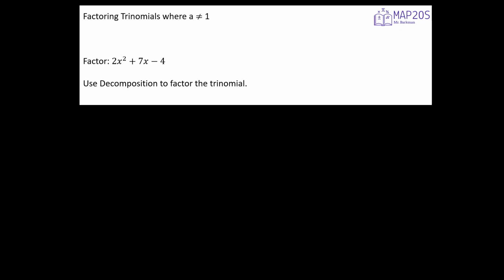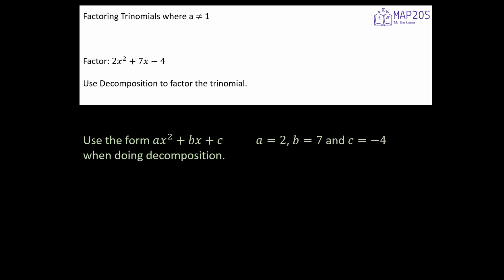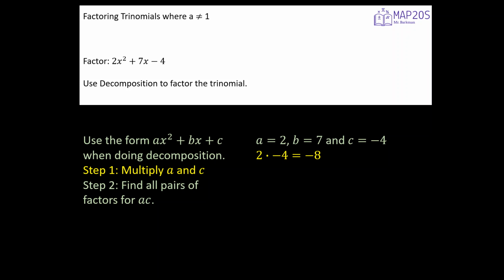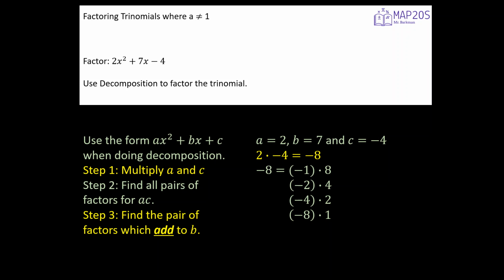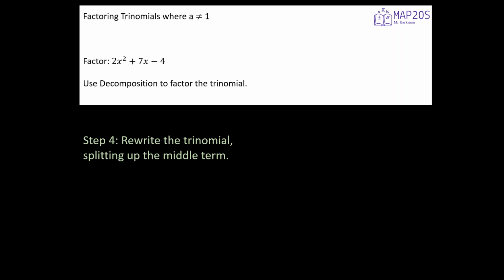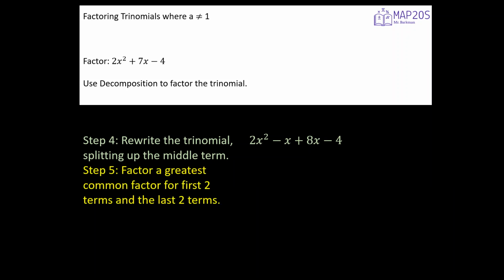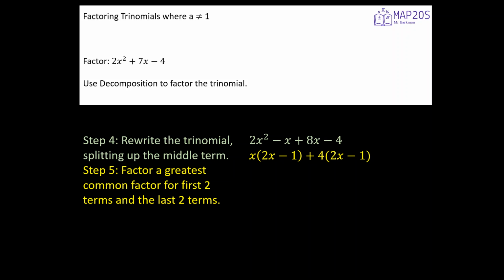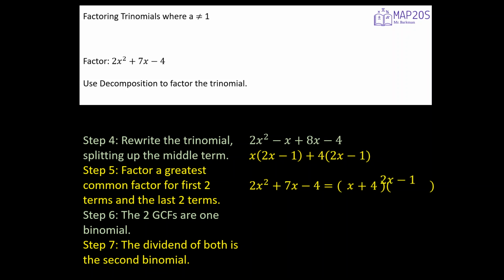Using Decomposition to Factor a Trinomial a is not 1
Introducing decomposition method to factor a trinomial when the a value is not 1. This video goes through the process of finding pairs of factors which can decompose the middle term and find the binomial factors of a trinomial.